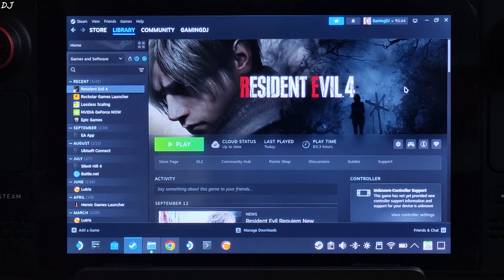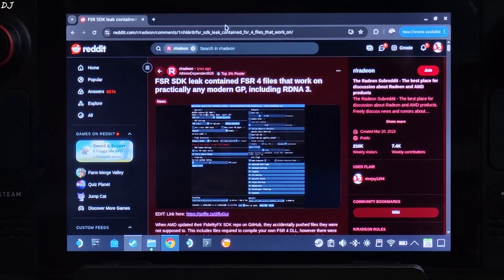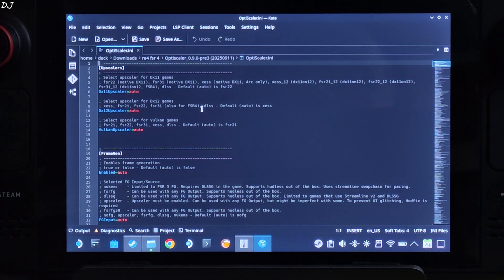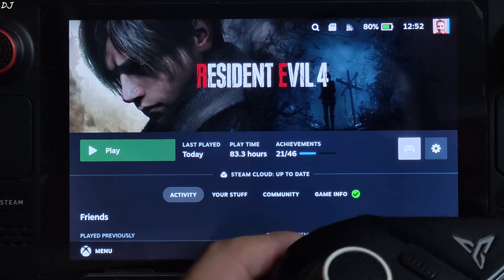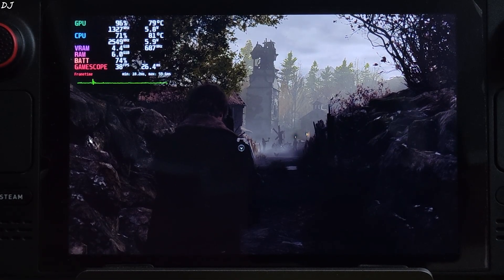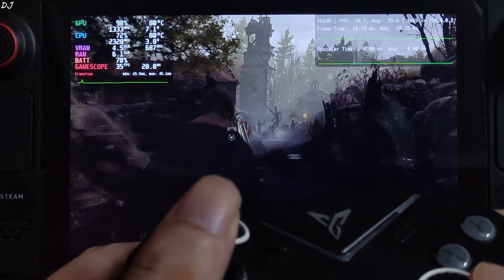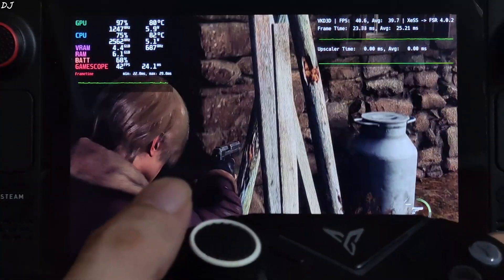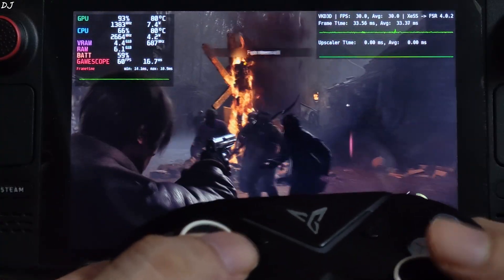Steam Deck Resident Evil 4 FSR 4 INT8 Upscaler + Optional LSFG Setup Steam OS REFramework Optiscaler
Timestamp :

- Resident Evil 4 FSR 4 + LSFG VK : 00:00
- FREE Mods Used : 00:33
- Known Issues :00:57
- Download Optscaler Mod : 01:21
- Download Upscaler Base Plugin : 01:40
- Download REFramework : 02:06
- Download FSR 4 INT8 Upscaler DLL : 02:22
- REFramework Setup : 02:49
- Upscaler Base Plugin Setup : 03:38
- Optiscaler Mod Setyup : 04:02
- FSR 4 Upscaler Setup : 06:10
- Steam OS Settings : 06:26
- Change REFramework Toggle Key : 06:55
- REFramework Settings : 07:27
- Game Settings : 08:13
- Optiscaler Settings : 09:27
- Gameplay [FSR 4 + No Frame Gen] : 11:16
- Enable LSFG / Settings : 13:20
- Gameplay [FSR 4 + LSFG Frame Gen] : 14:35

Resident Evil 4 Gameplay on Steam Deck LCD 512 gb variant [Steam OS version 3.7.16 Beta] . UMA Buffer Size set to 4gb . Using Decky LSFG VK v0.11.0 . Video recorded using Poco F5 . Ambient Temperature : 24 degree Celsius .

Steam Deck LSFG VK Decky Plugin Beginner's Guide | Steam OS Setup & Settings | Tested in AAA Games :